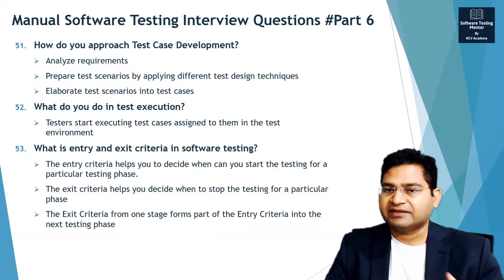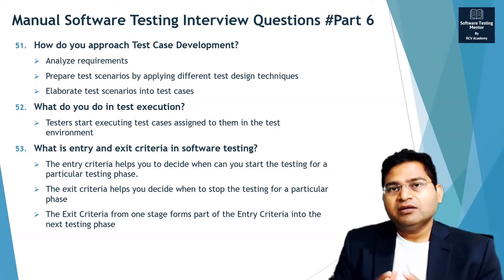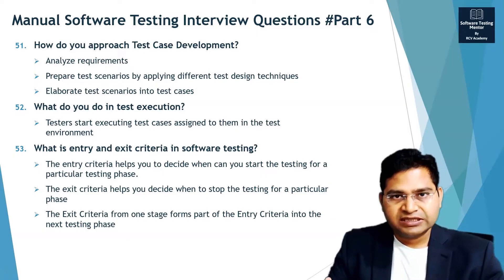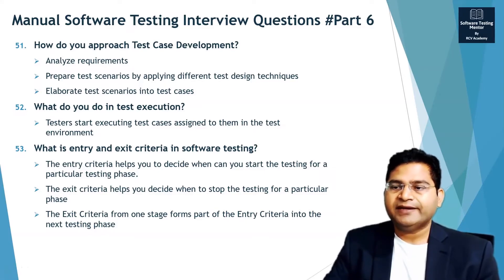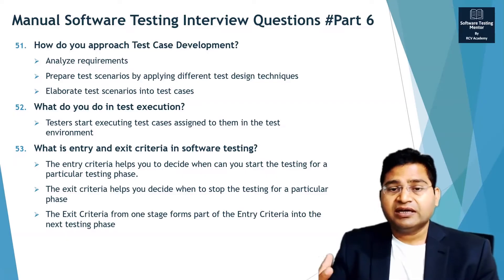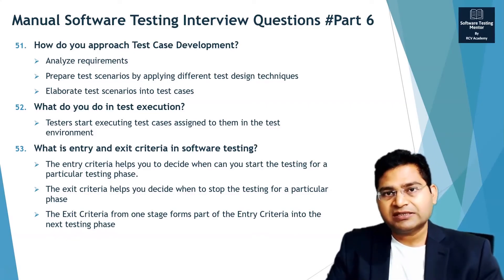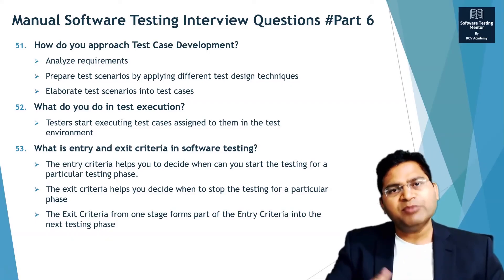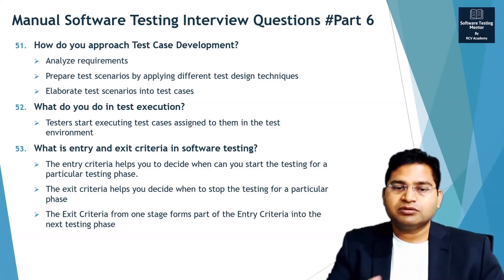What is Entry and Exit Criteria in Software Testing? | Software Testing Interview Questions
In this Software Testing Tutorial, we will learn about what is entry and exit criteria in software testing?